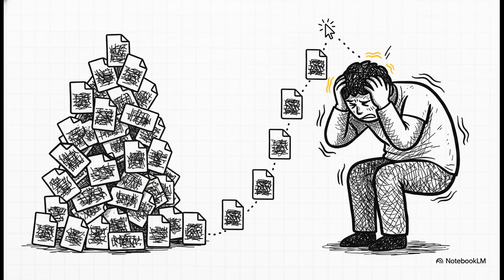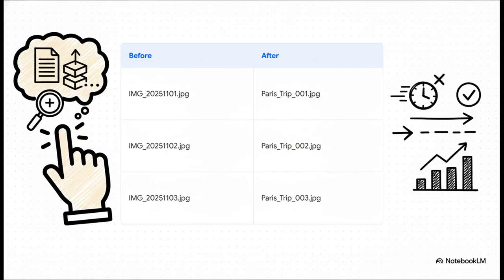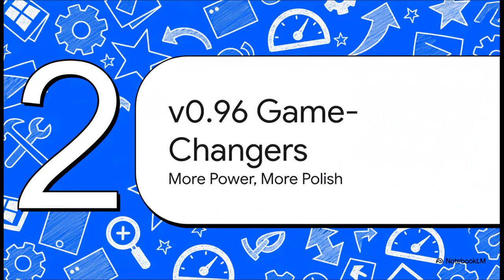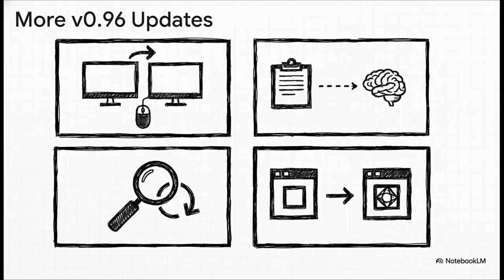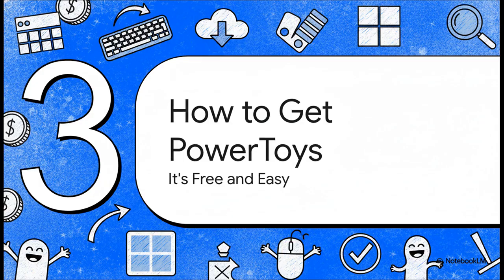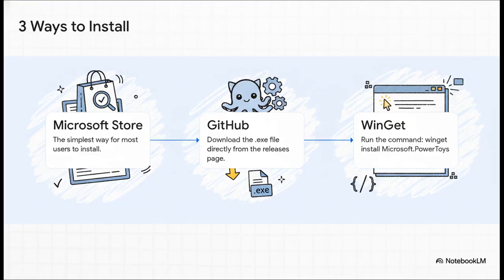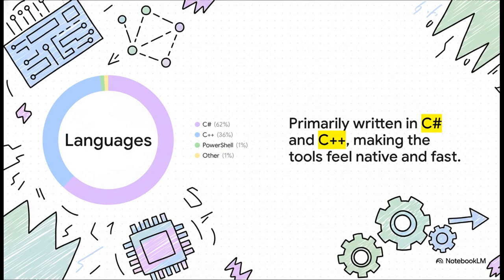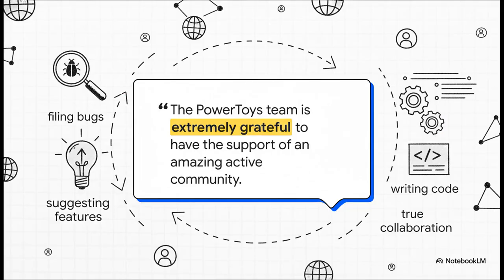Unlock Your Windows Superpowers with Microsoft PowerToys!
Are you tired of a basic Windows experience? It’s time to level up! In this video, we’re diving into **Microsoft PowerToys**, the ultimate open-source collection of utilities designed to streamline your workflow and help you customise Windows exactly how you want it.

Whether you are on Windows 10 or Windows 11, these tools are game-changers for productivity. With the latest **Version 0.96 update**, Microsoft has packed in even more AI-powered goodness and sleek interface improvements.

✨ **What’s inside the PowerToys toolkit?** ✨
PowerToys includes **over 25 utilities**, but here are some of the absolute must-haves:

*   🤖 **Advanced Paste:** Now powered by AI! Connect to providers like **OpenAI, Google Gemini, and Mistral** to transform your clipboard text instantly.
*   🖼️ **PowerRename:** Say goodbye to manual file naming. You can now extract **photo metadata (EXIF and XMP)** to rename your files based on camera info or exposure time.
*   ⌨️ **Command Palette:** A massive overhaul! Search files with new filters, view metadata in your clipboard history, and navigate faster with new hotkeys.
*   📐 **FancyZones:** Create complex window layouts that make multitasking a breeze.
*   🎨 **Color Picker & Text Extractor:** Grab any hex code from your screen or pull text out of images and videos in a flash.
*   🔍 **PowerToys Run:** A quick launcher for power users—just Alt+Space to find apps, files, and even perform calculations.

💻 **How to Install PowerToys:**
Ready to try it? You can grab it for free!
1.  **WinGet:** Open PowerShell and type `winget install Microsoft.PowerToys`.
2.  **Microsoft Store:** Just search for "PowerToys" and hit install.
3.  **GitHub:** Download the latest .exe directly from the releases page.

Join the **127,000+ stars** on GitHub and see why this is the #1 tool for Windows power users.

**Source Attribution:**
Information provided in this video is sourced from the official **Microsoft PowerToys GitHub Repository** including the v0.96 release notes and utility documentation.